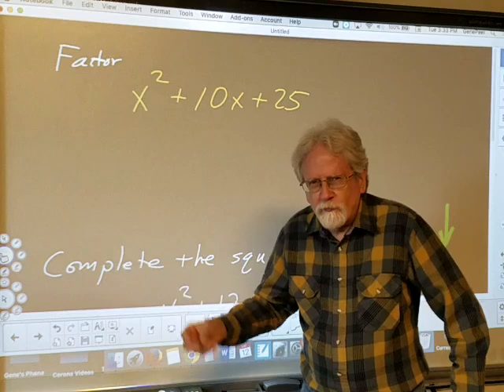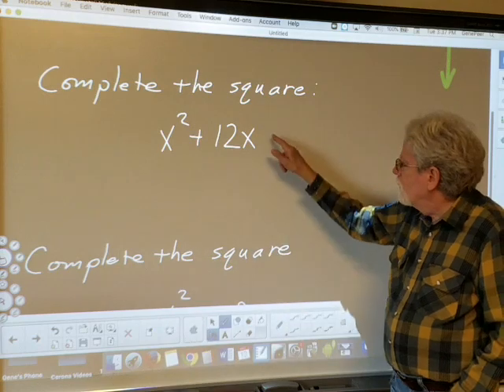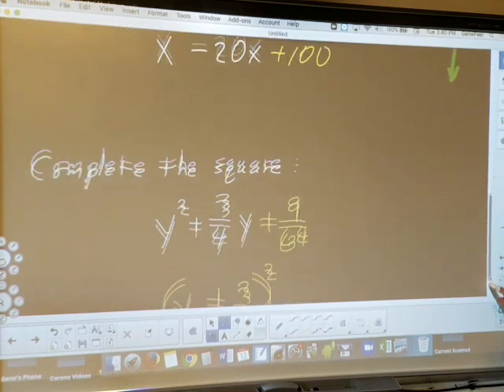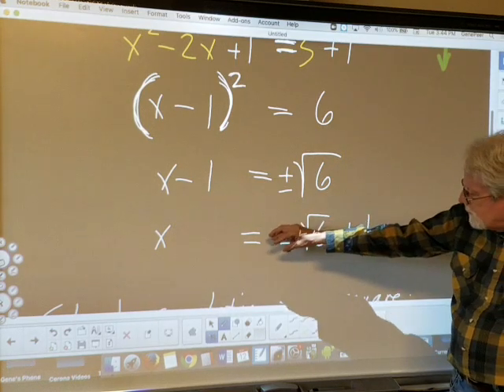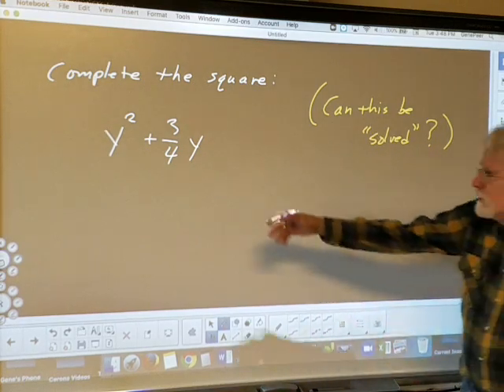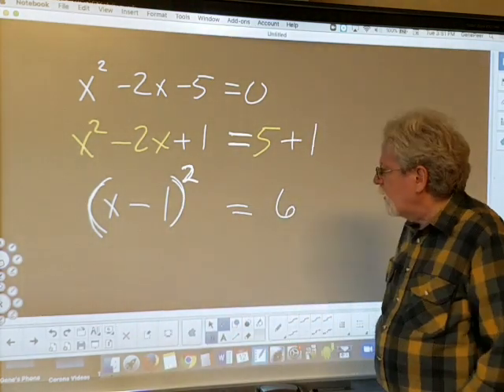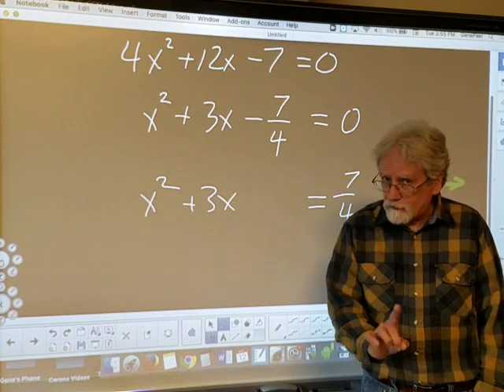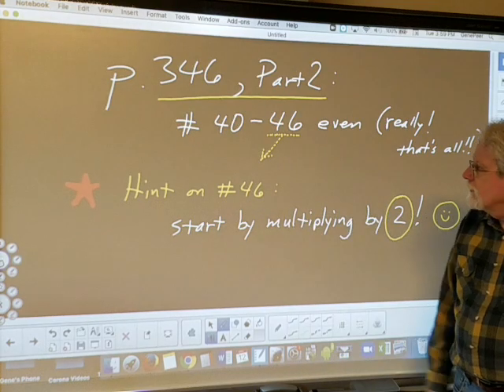Algebra 2 Section 8.1 part 2